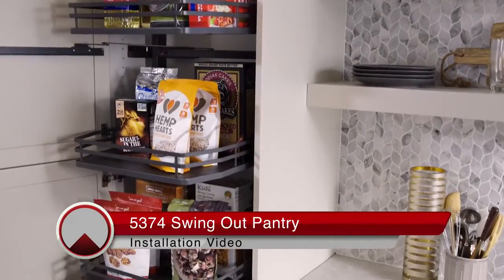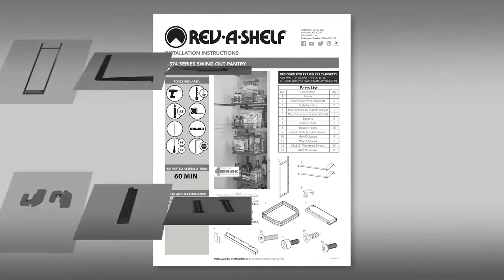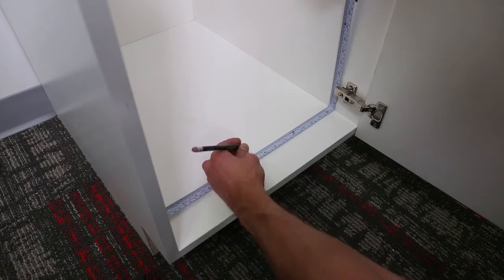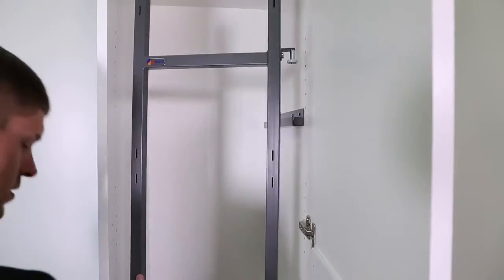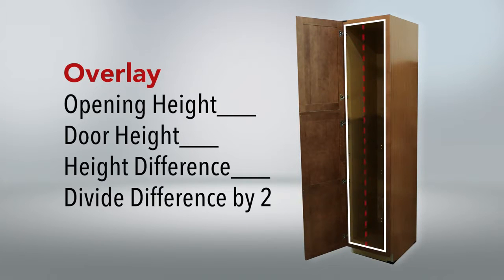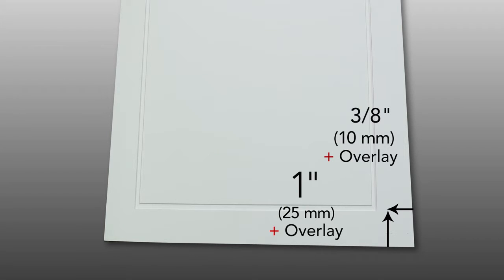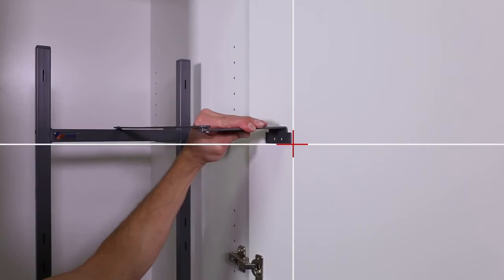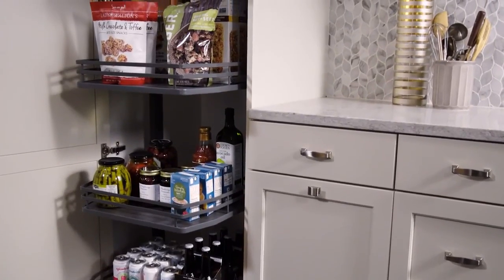Rev-A-Shelf 5374 Swing Out Pantry Installation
The Rev-A-Shelf 5374 Swing Out allows complete access to pantry.